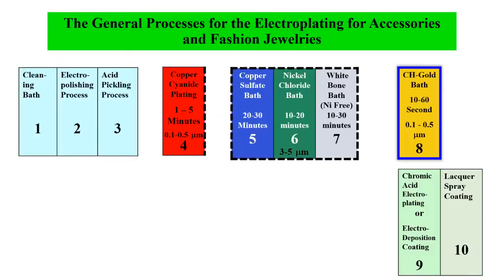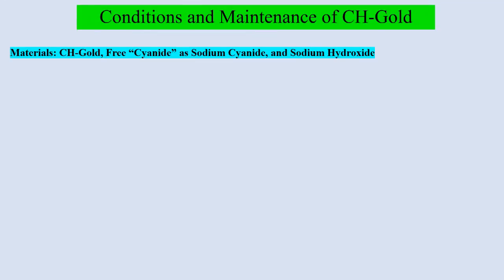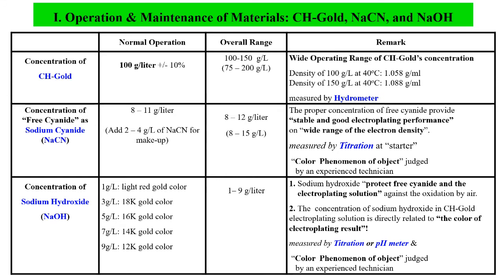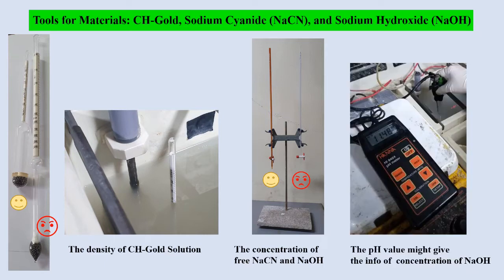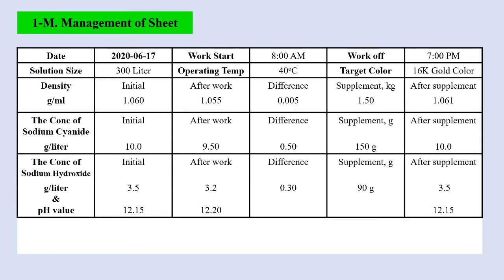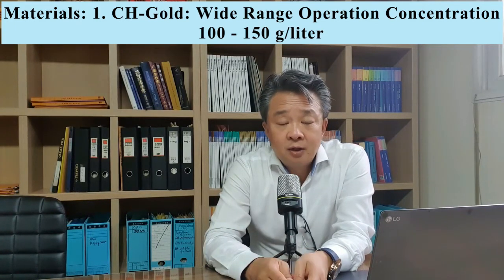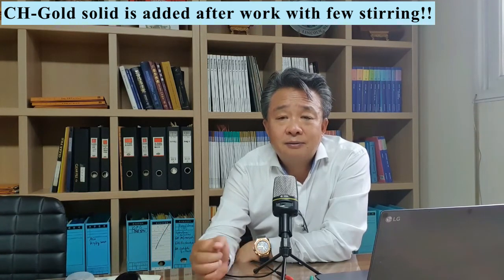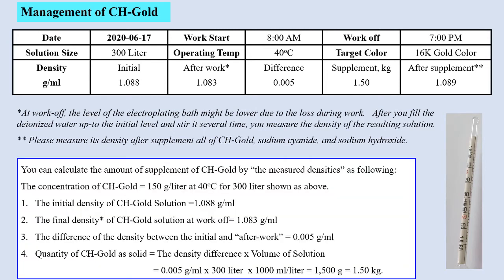CH Gold Part II 1 Genral Operation and Materials 20200806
CH-Gold is known to be the best product for electroplating of Imitation Gold (18K-12K Gold Colors) for Accessories and Fashion Jewelries!!

This video give the information for CH-Gold electroplating system including the general CH-Gold electroplating set-up and its make-up, and operation & maintenance methods.  I would like to present the entire video but it is too long.  So I present the half (CH-Gold II-1) and I will soon up-load CH-Gold Part II-2.

CH-Gold is very stable and beautiful various gold colors from a light red gold color, 18K - 12K gold color depending on the concentration of sodium hydroxide.  The operation and maintenance of CH-Gold electroplating solution is very easy and simple.

I hope that you enjoy my video and get a useful information for your business.

Hoo-Kun Lee, the president of Chung Wha Sa Co. Ltd.

CH-Gold is very toxic containing metallic cyanide materials so the user must use it in the factory with a proper licence and the water treatment facilities to eliminate the metals and other chemicals.  Do not use it at home or other places without the permission.